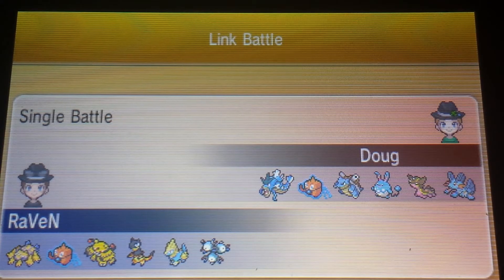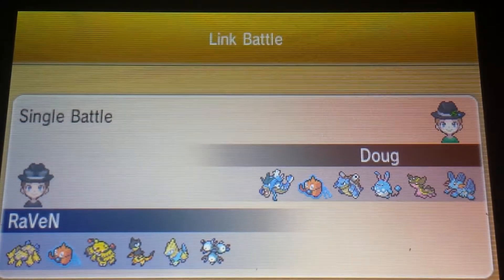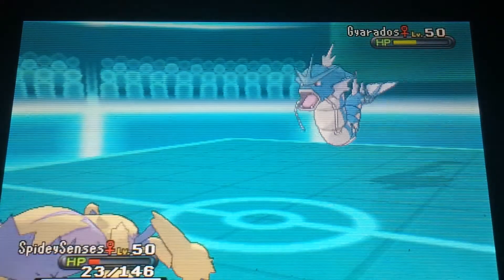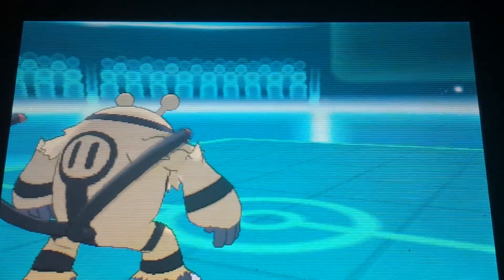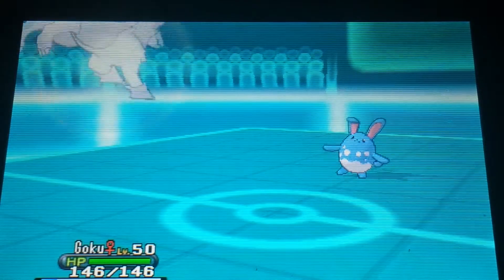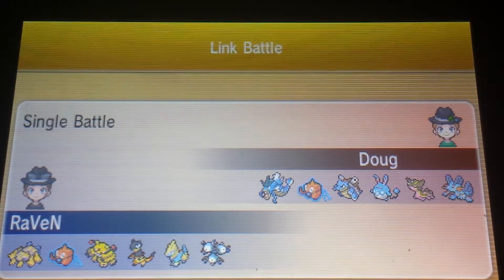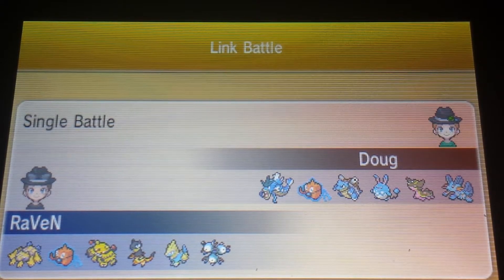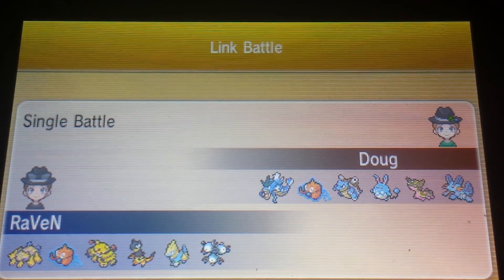TLTPG Mono Type Tournament: Round 4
Hey guys! Here is my next round of the Mono Type Tournament.

If you are interested in joining a league, check out the links below for some great battles and great pokemon environments!

This video is owned by Raven Eighty Nine, unless images/music specified in above description.